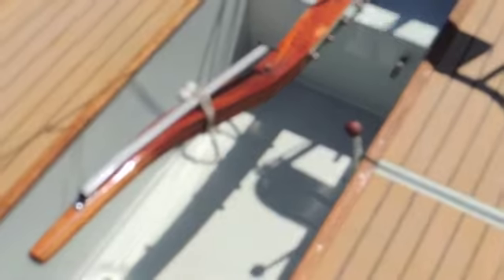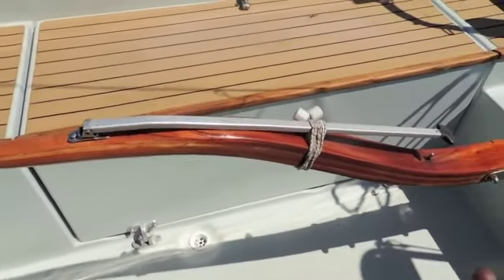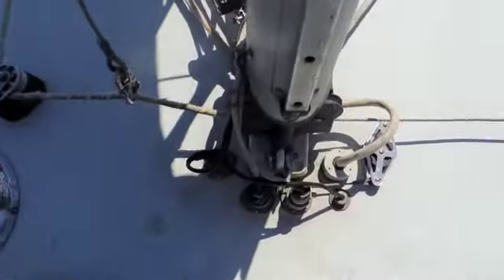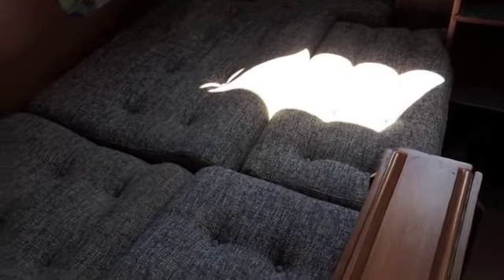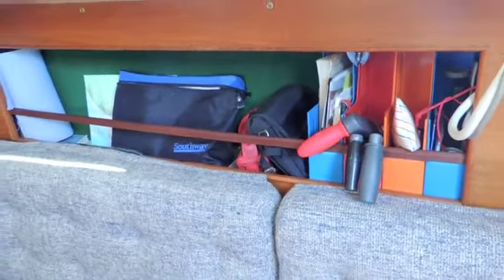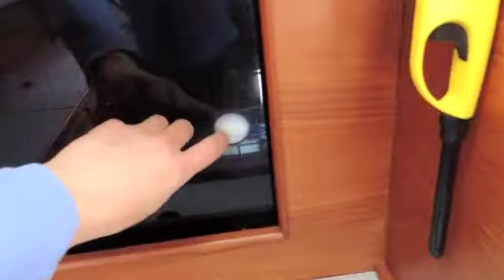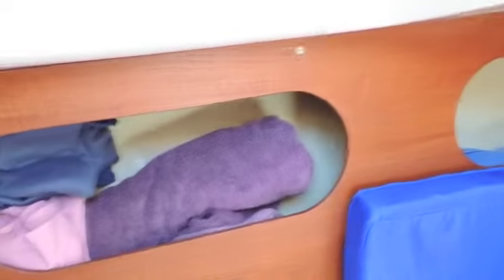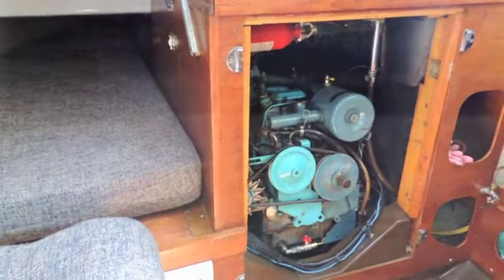Contessa 28 - Boatshed.com - Boat Ref#160033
Contessa 28 for sale with Boatshed Medway Photos and video taken by Boatshed Medway